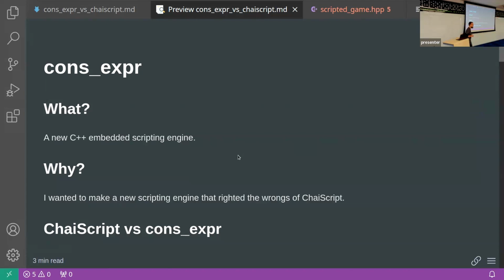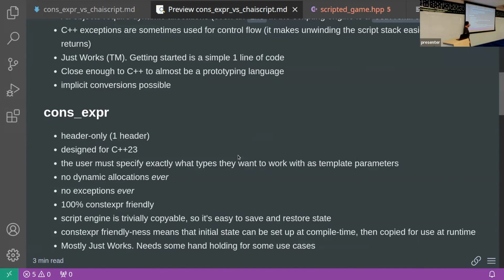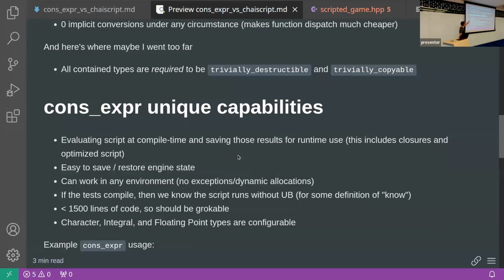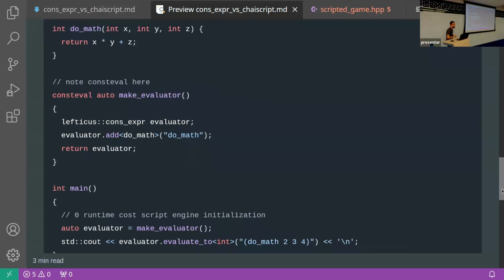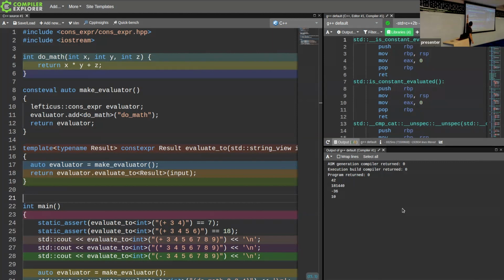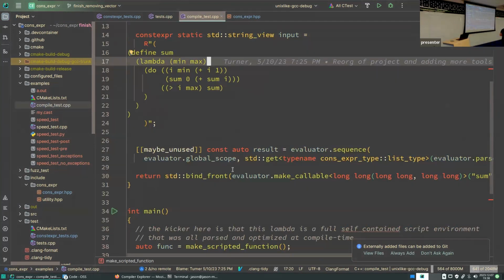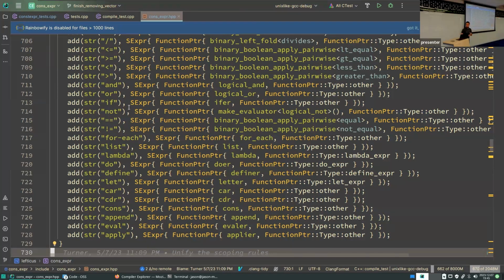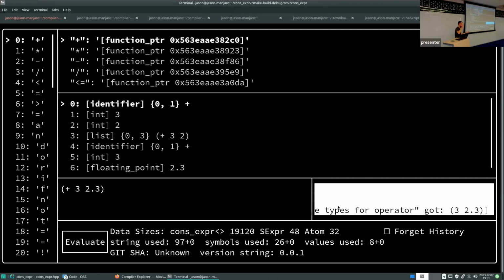2023 12 - Jason Turner - cons_expr: New Lightweight Embedded Scripting for C++